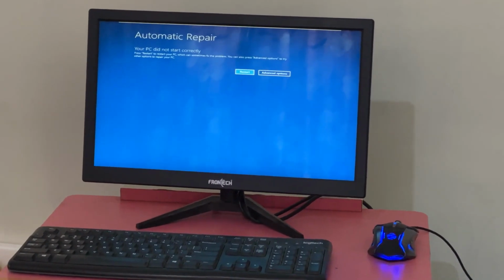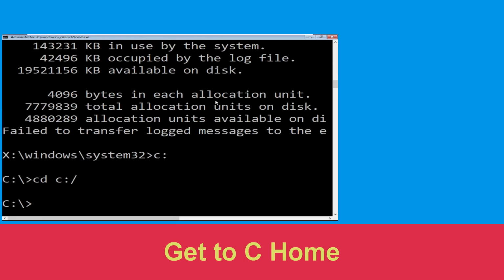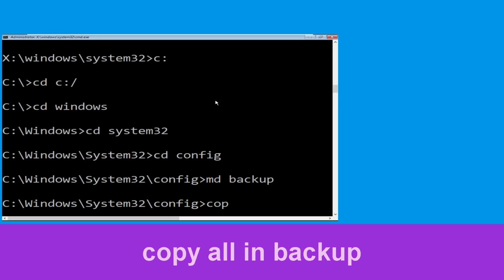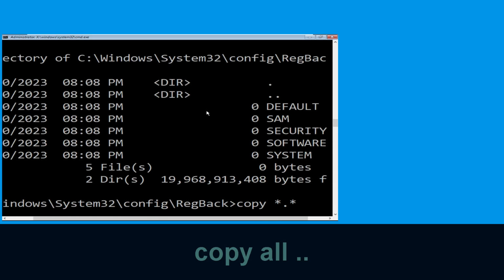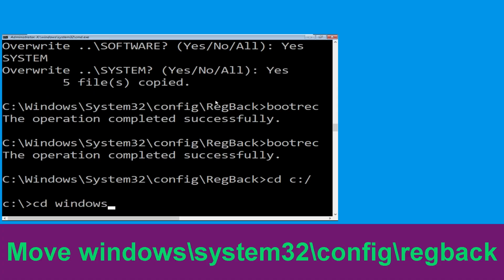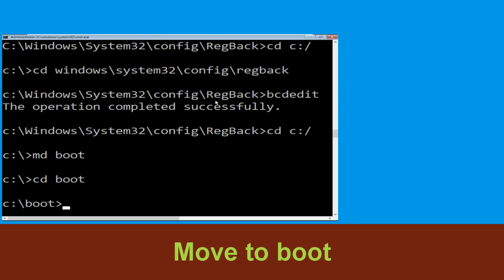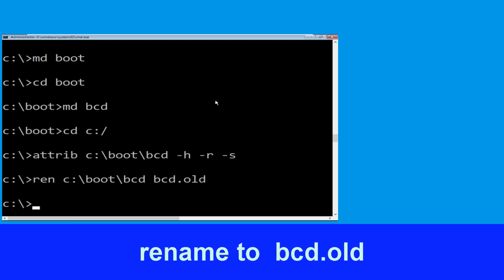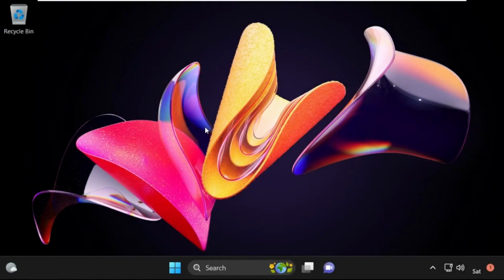How to Fix TOO_MANY_RECURSIVE_FAULTS Blue Screen Error Windows 11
• IRQL_NOT_LESS_OR_EQUAL Error
• BAD_POOL_CALLER Error